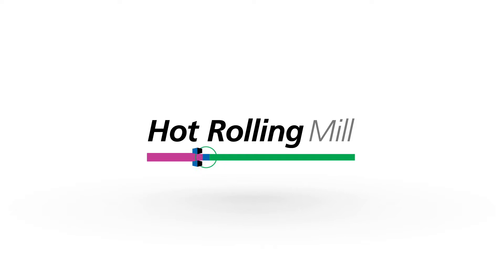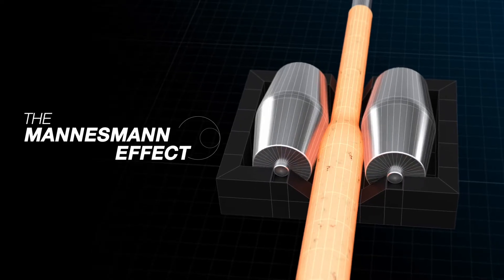TenarisBayCity seamless pipe manufacturing process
Steel pipe has been manufactured for more than a hundred years.

When we started many years ago, we did so with a revolutionary process – one that allowed us to push what was possible with seamless piping. So, why are we still talking about steel pipe? What more is there to say?

Let us show you what sets Tenaris apart.